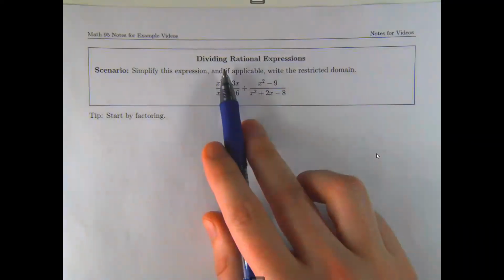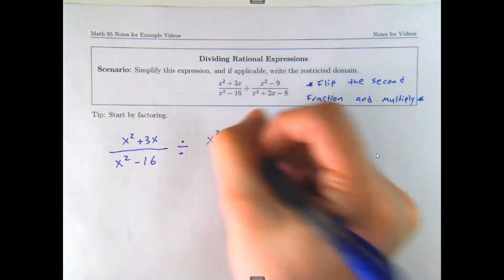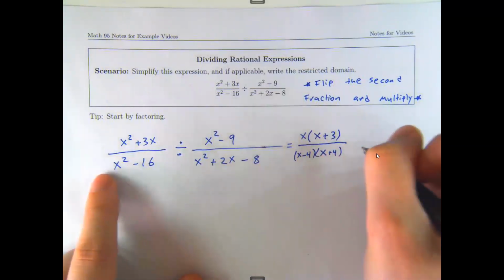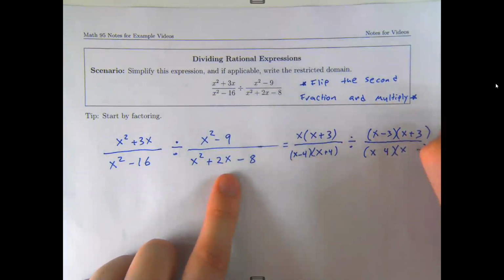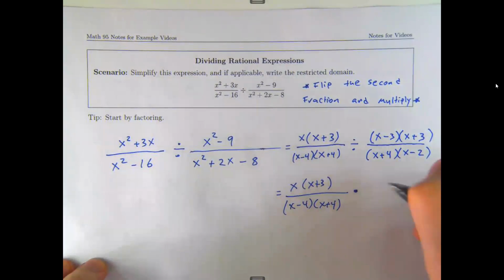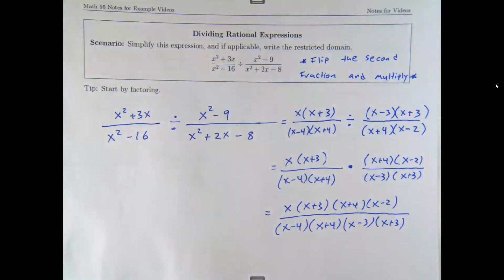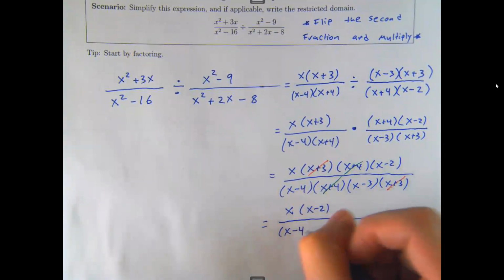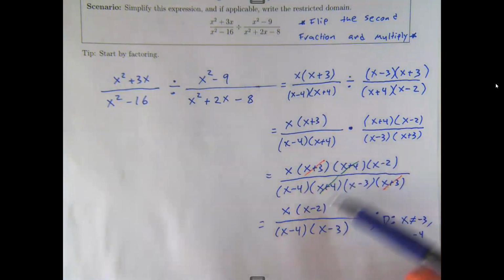Dividing Rational Expressions